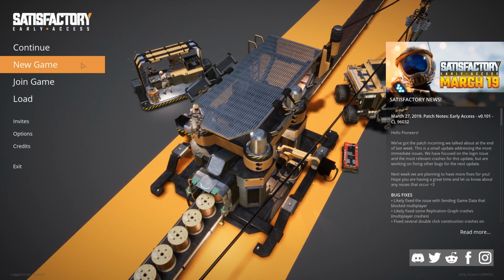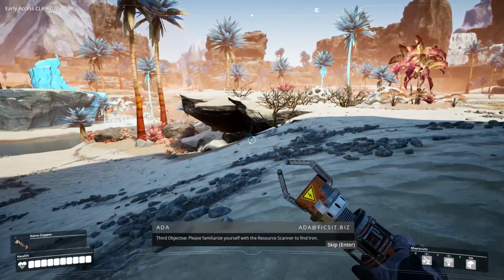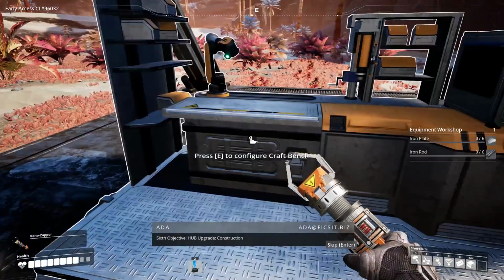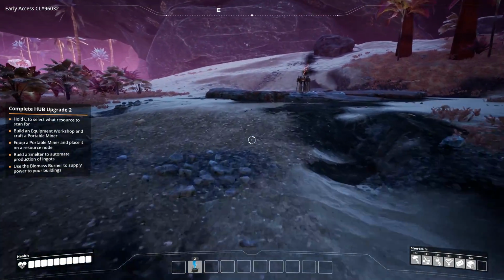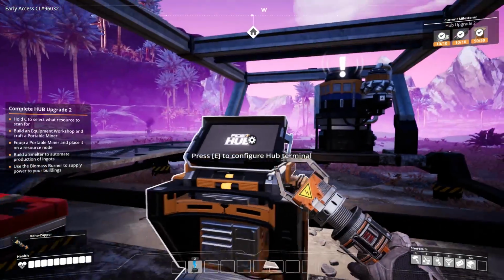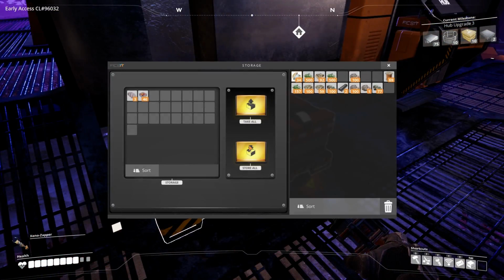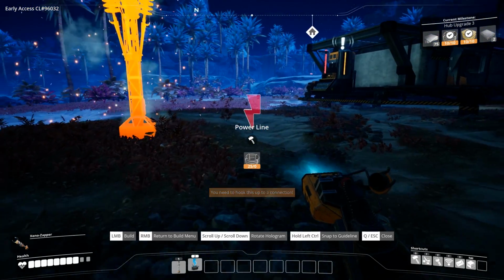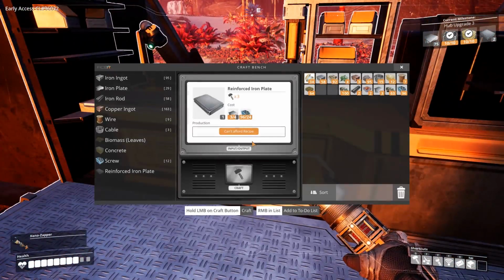Satisfactory - #1 - Baby Steps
Price checks out Satisfactory - a game where you mine, build, automate and expand from the basics of Iron all the way up to computers! How efficient can we get? Let's find out!